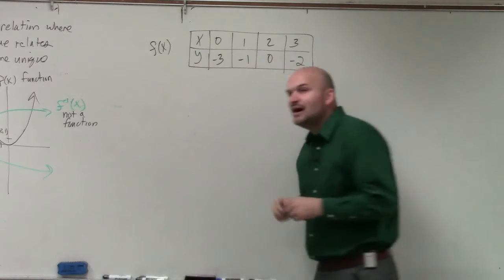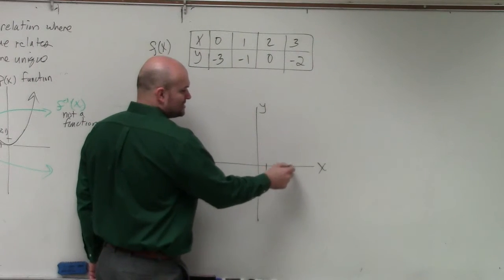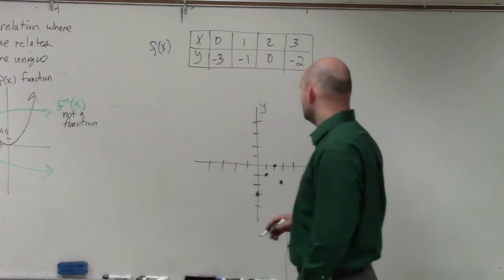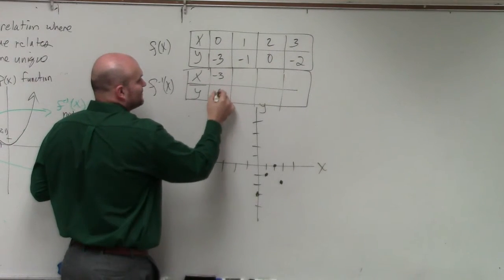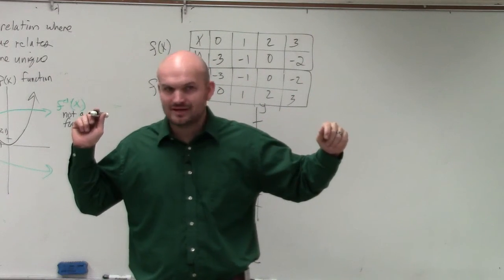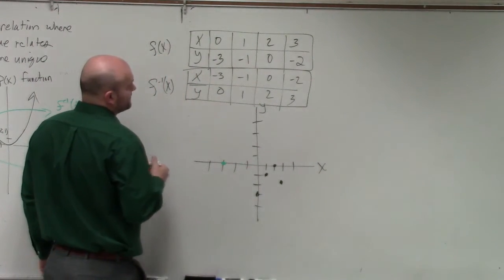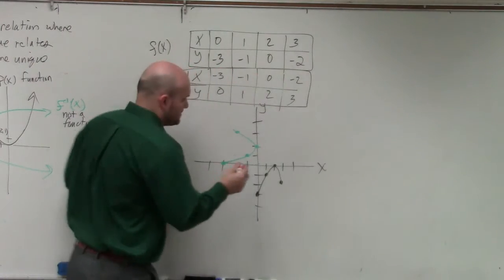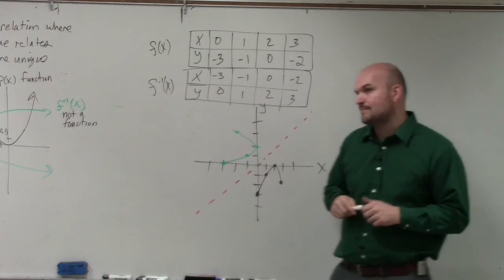Learn to sketch the graph of a function and it's inverse given a table of values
Given the table of values of a function, to find the inverse of the function, we interchange the x-values of the table with the y-values and then plot the points. The new plotted points form the graph of the inverse of the original functions.